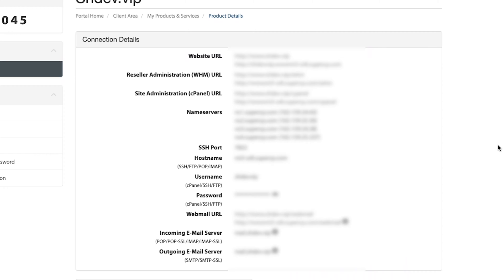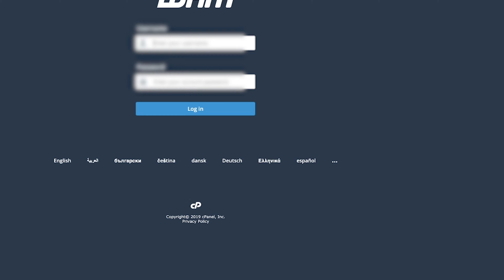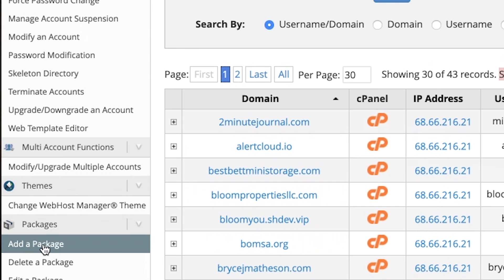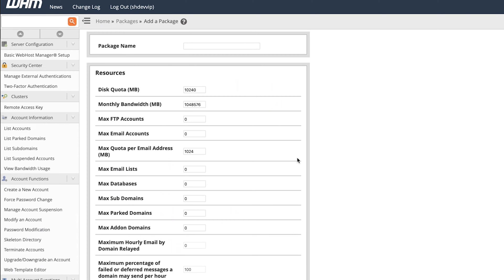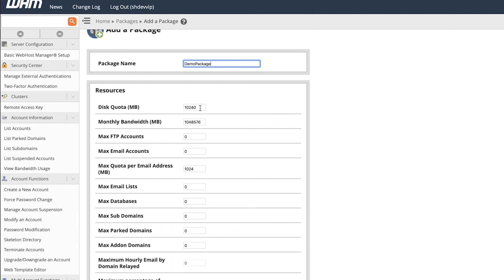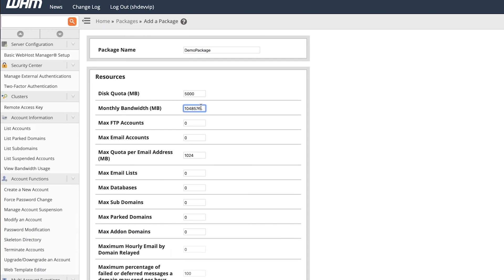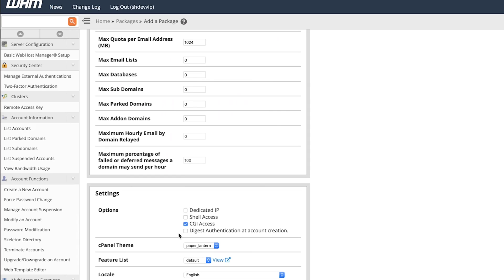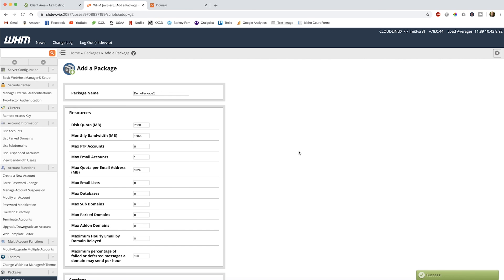How to Create a Package in WHM | How to Start a Web Hosting Company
Get your reseller server and get started!

Once you have your server, we're going to log into WHM and get things set up and configured, ready to go, to start your web hosting company. The first thing we need to do is create a package in WHM. From there, you can begin adding clients and start collecting passive income.